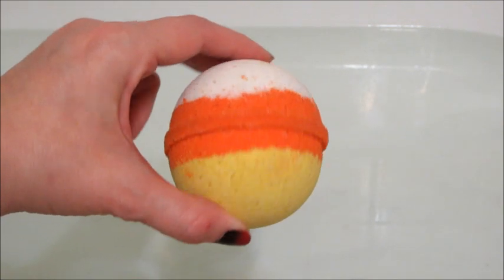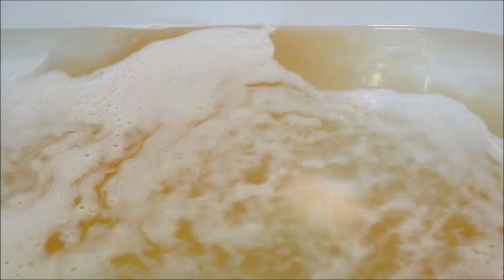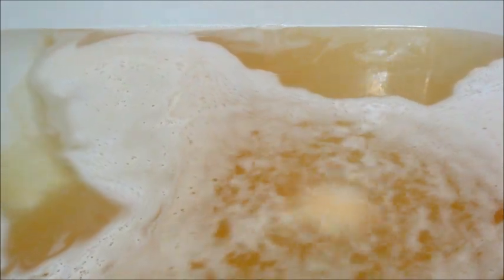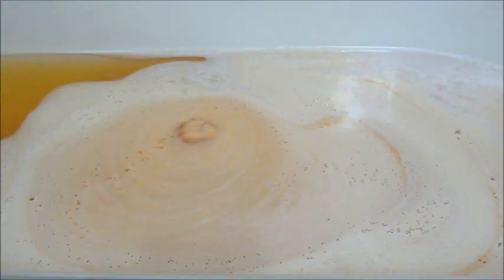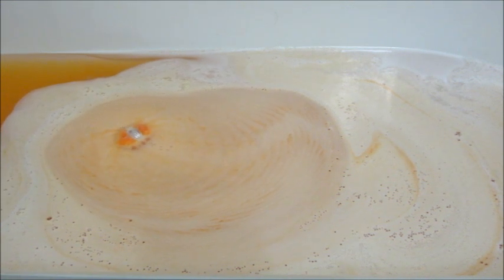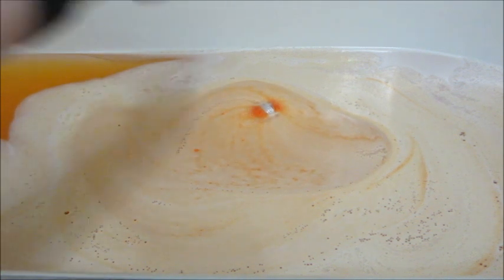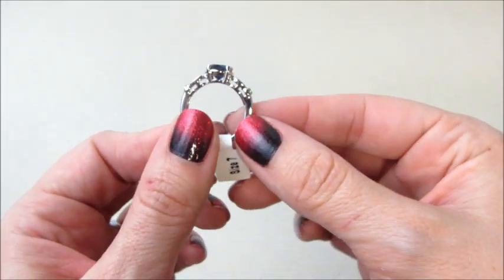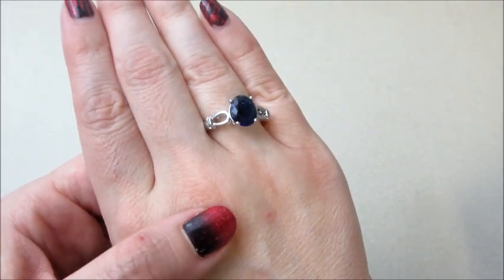Bauble Bomb Ring Reveal - Candy Corn Bath Bomb Demo!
Bauble Bomb bath bombs can include either a ring, pendant, or earring. Jewelry will be valued between $20 - $100.

Today’s jewelry reveal came from the Candy Corn Bath Bomb!

Trick or Treat! Nothing says Halloween more than candy corn, the iconic tri-colored seasonal sweet. Relax in a buttery concoction of sweet caramel, coconut cream, marshmallow fluff and warm vanilla to celebrate the season.

Scent Notes: Caramelized Sugar, Amber, Marshmallow, Coconut, Vanilla

This 8oz jewelry bath bomb contains a hidden surprise with a retail value from $20 to $100. Choose from rings, pendants, and earrings!

Ingredients: Sodium Bicarbonate, Magnesium Sulfate, Citric Acid, Polysorbate-80, Sunflower Oil, Grapeseed Oil, Olive Oil, Shea Butter, Corn Starch, Sodium Lauryl Sulfoacetate (SLSA), Fragrance, Colorant, Witch Hazel.

What’s on my nails? Material Ghoul